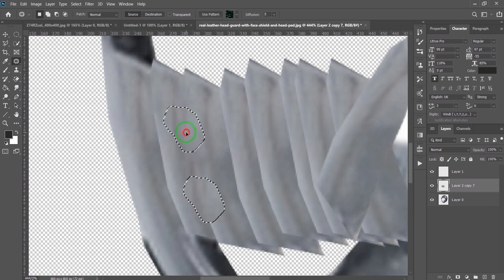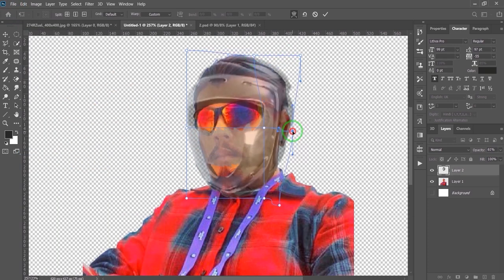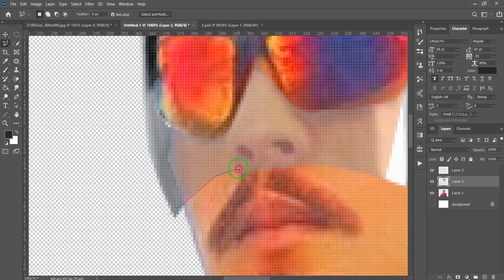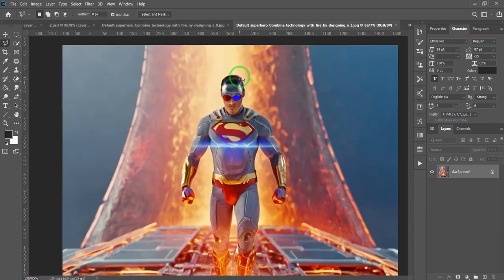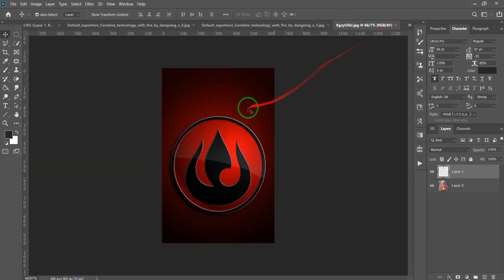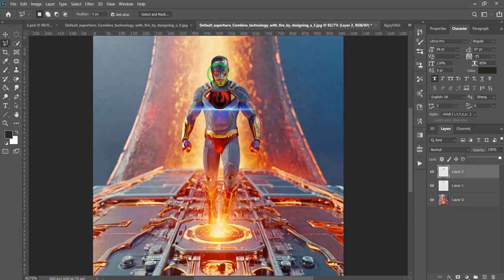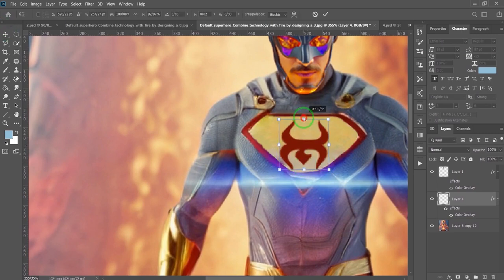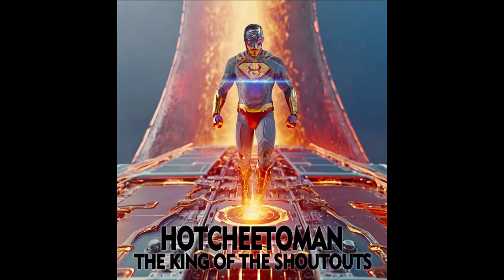Designing a superhero poster with the help of AI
How can we create an attractive graphic design?
Using artificial intelligence tools helps increase both the quality and speed of the work. Here, I’ll show you how I created a design for Mr. HotCheetoMan. You can also have a beautiful design without paying any cost.